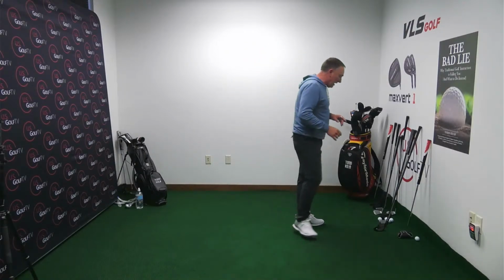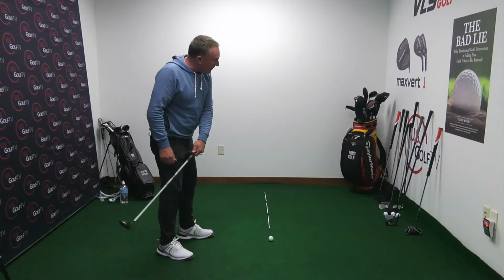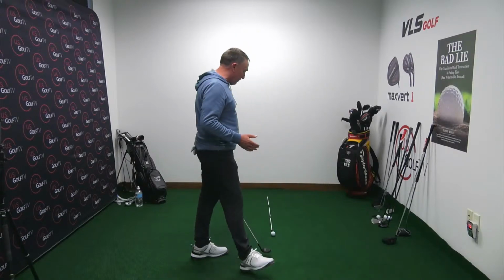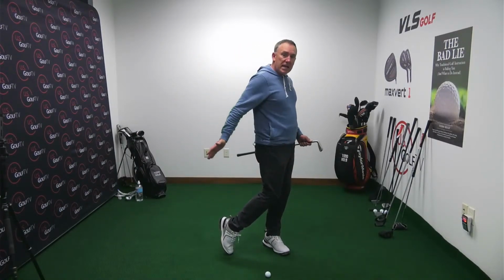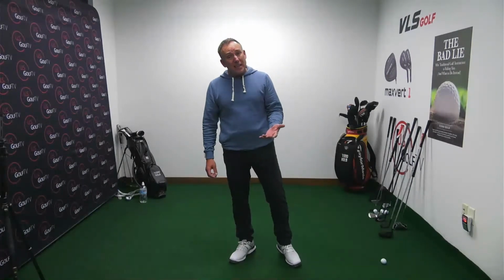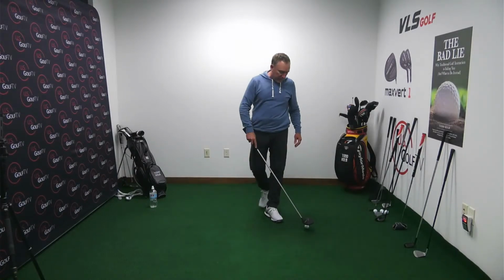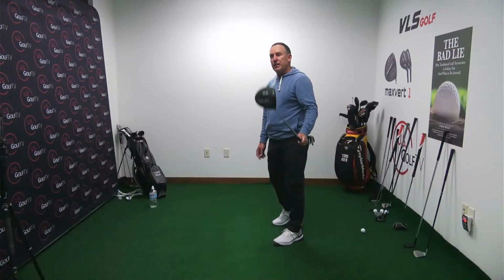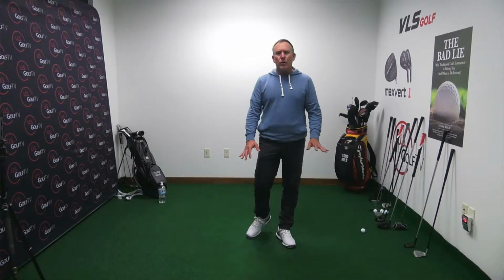How to Hit Fairway Woods Consistently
Learn how to hit fairway woods consistently with this Live golf lesson from Todd Kolb of VLS Golf!

In this golf lesson, you are going to learn the 3 keys to hitting solid fairway woods. We are going to cover proper ball position for fairway woods, we'll fix the mistakes to help you stop topping fairway woods, and give you an easy way to hit your fairway woods long and straight on a consistent basis!